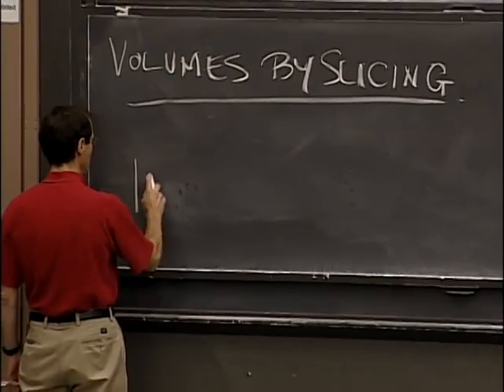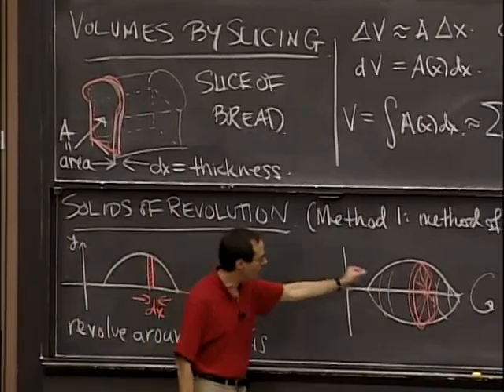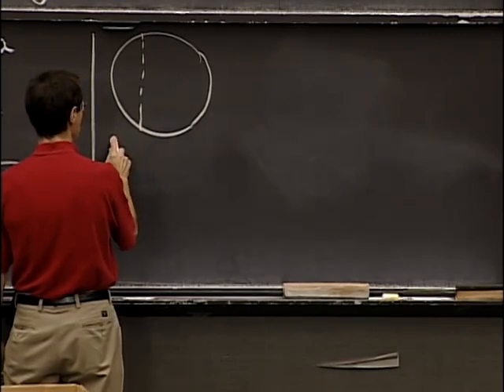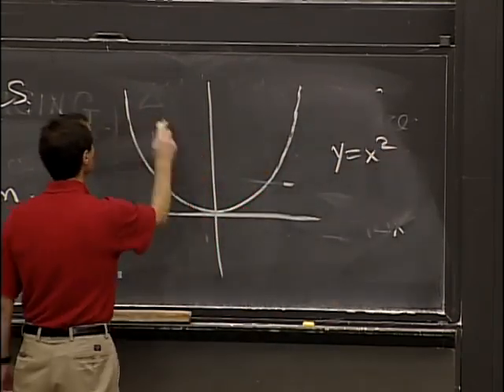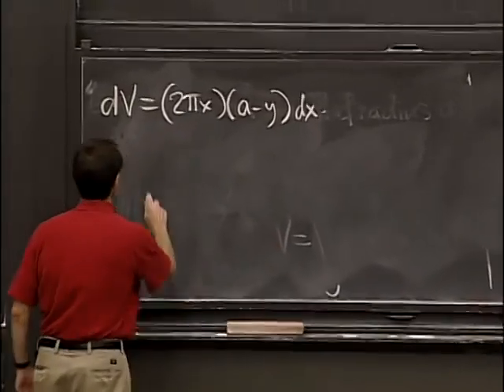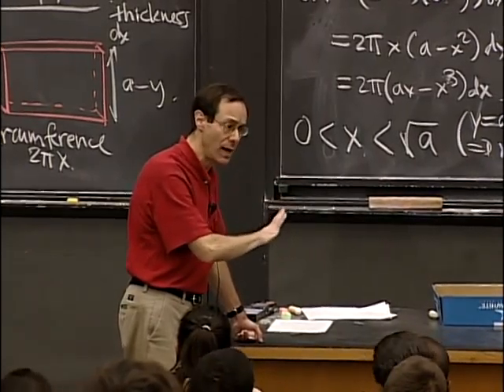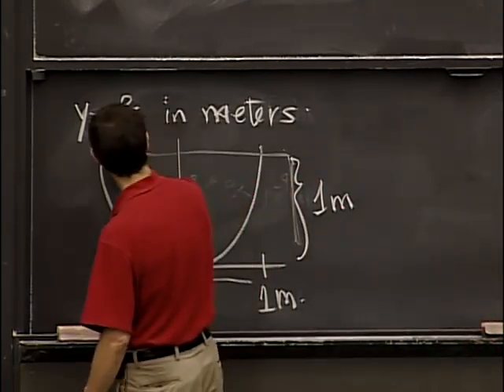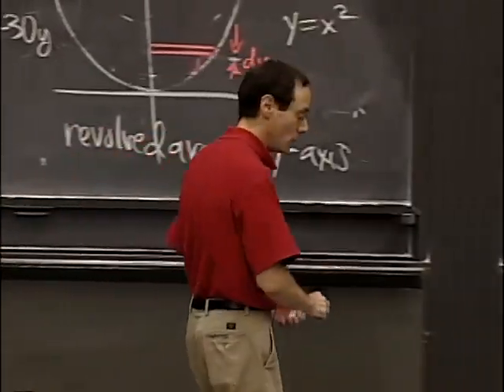Lec 22 MIT 18 01 Single Variable Calculus, Fall 2007